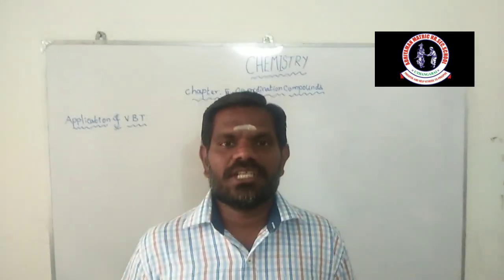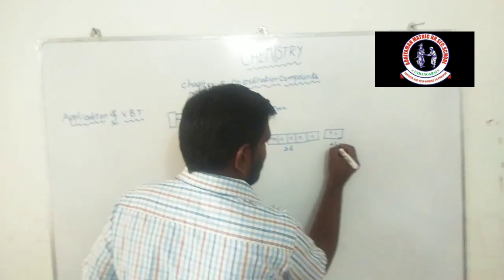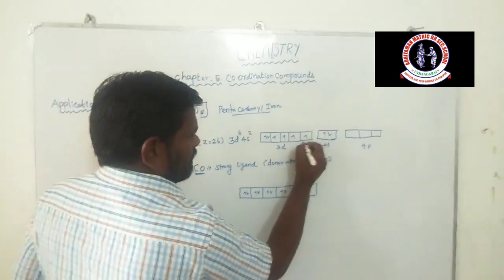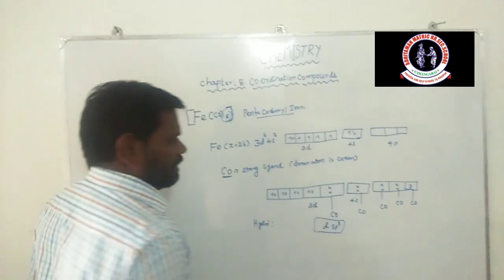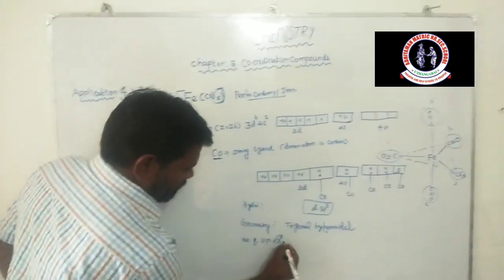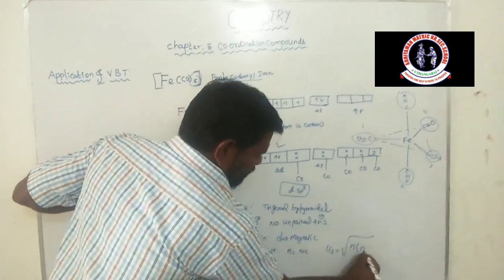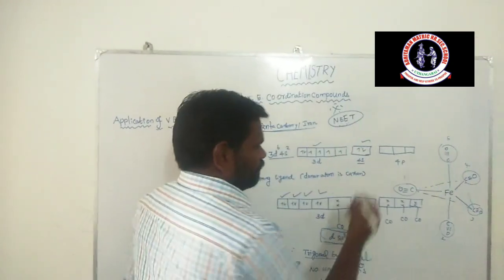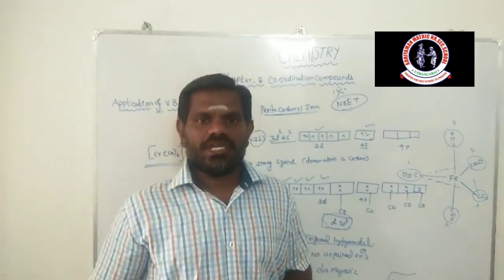Adhiyaman. Mat. HR. Sec. School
Chap:5.coordinationcompounds VBTexample2(MCT)